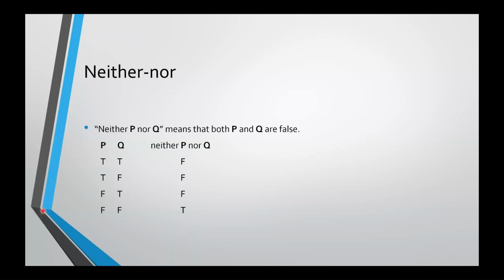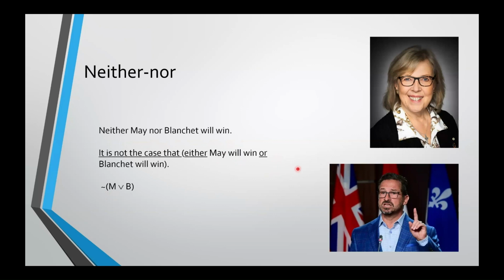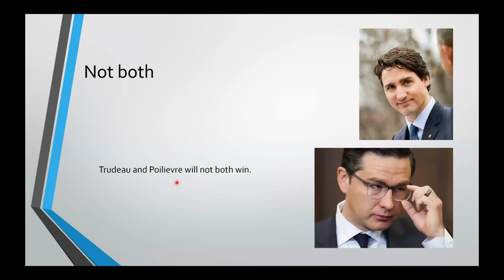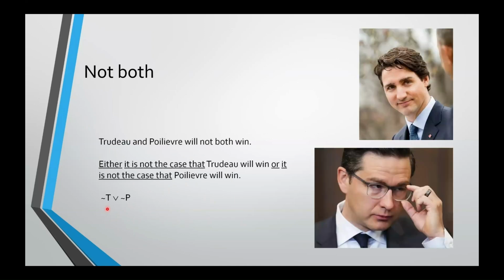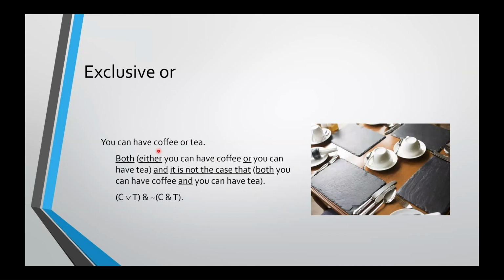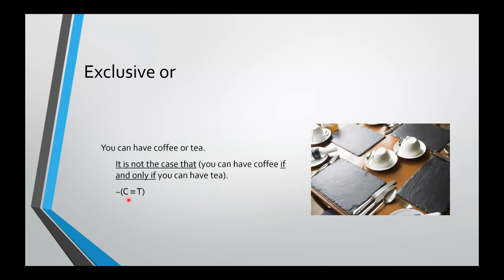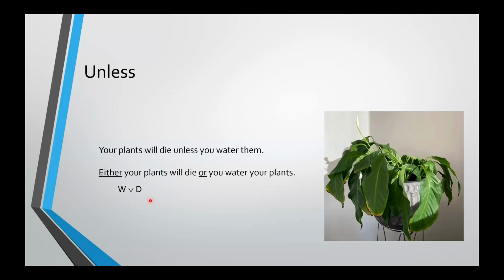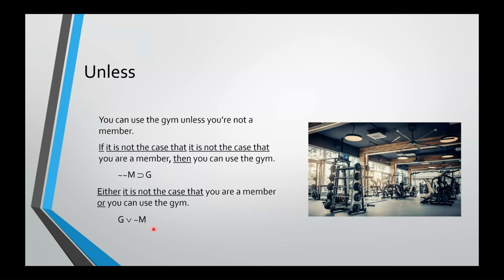Complex Logical Terms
Some complex logical terms: not both, neither-nor, exclusive or, and unless.